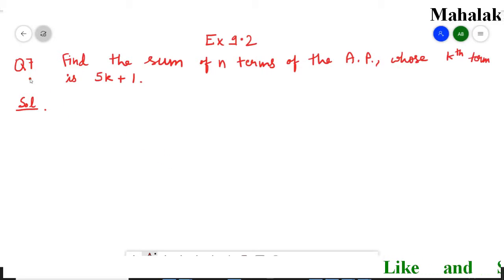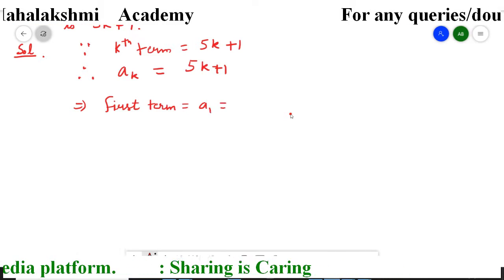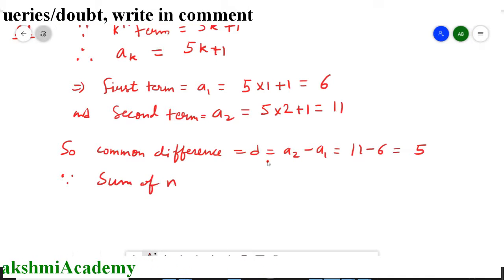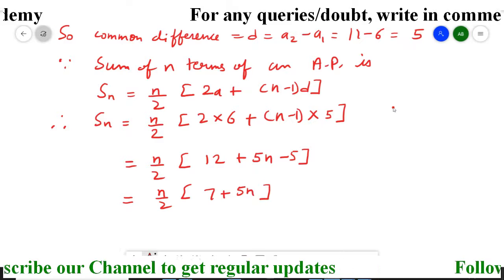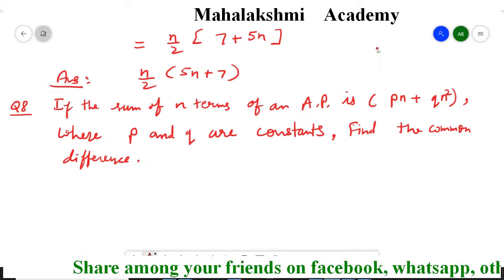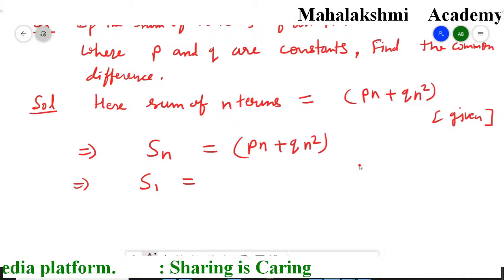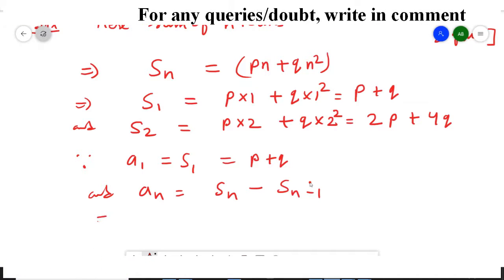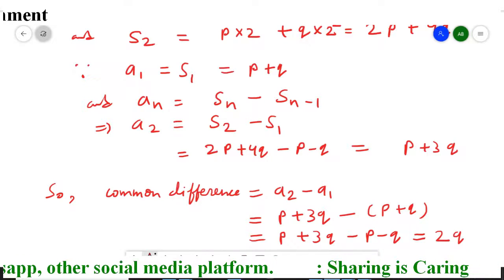Class 11 Maths Chapter 9 | SEQUENCES AND SERIES | NCERT | RBSE | CBSE | In English | Ex 9.2 Q7 Q8